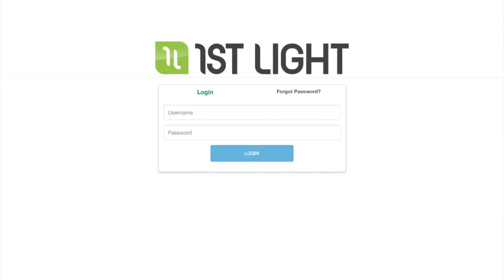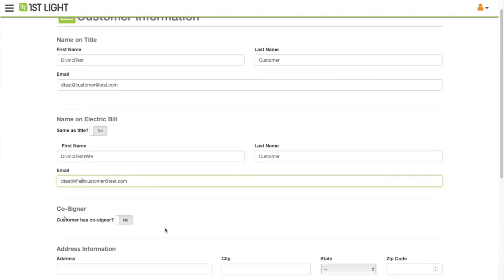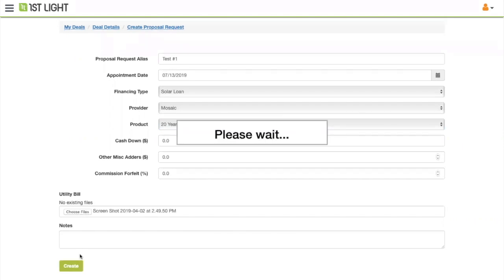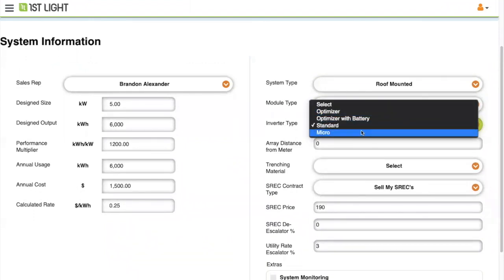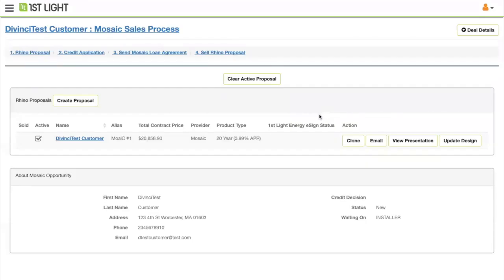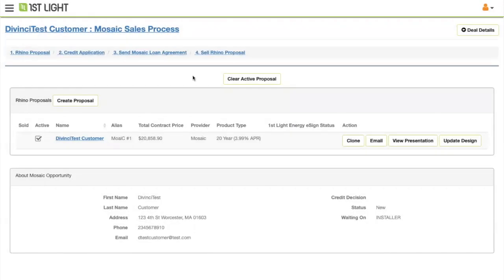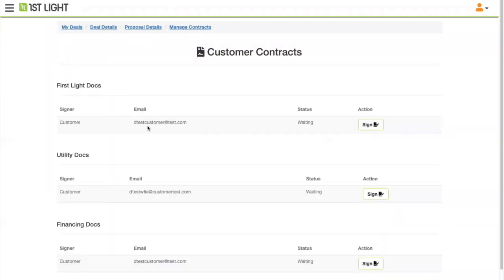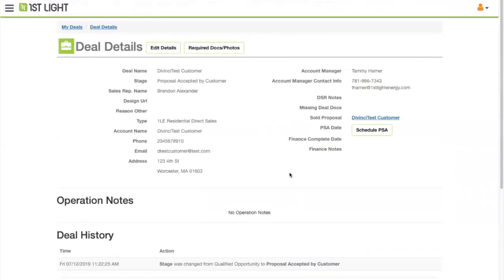Rhino Tool Demo (mosaic deal)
A quick tutorial of how to input, request and generate a proposal through the 1STLE Rhino Tool